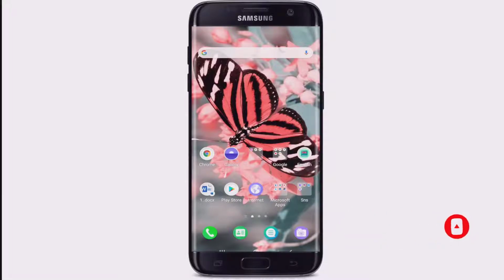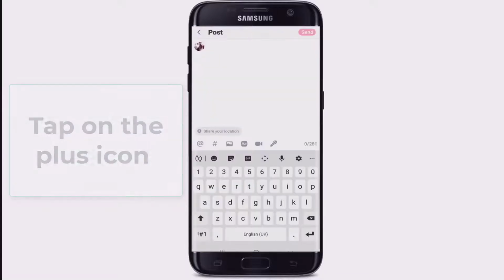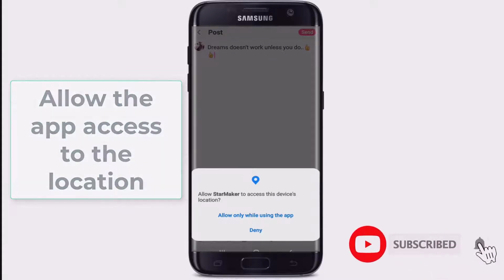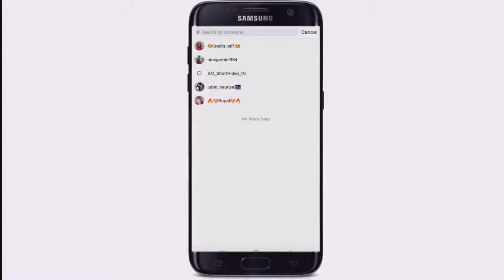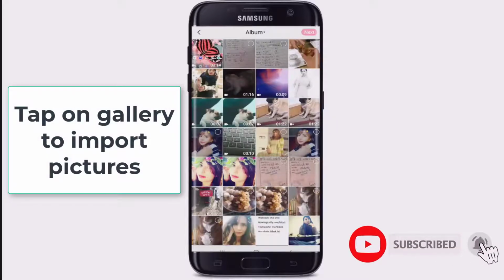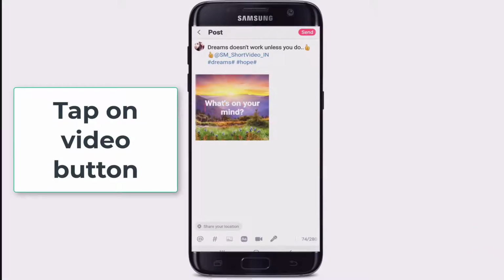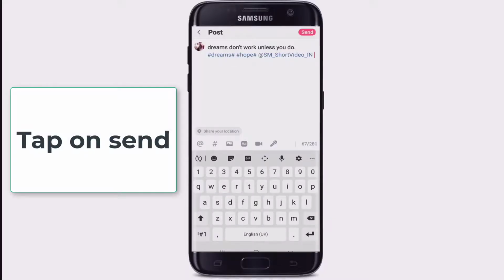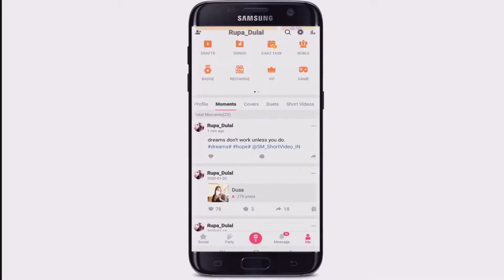How to Post/Update Status on StarMaker Karaoke App | Starmaker Tutorial 2021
I'm going toshow you how to post a status on the star-maker application.
from your app list tap open star-maker after you're in tap on the plus icon located at the upper right corner of the screen, this is where you can post your status, simply type in whatever your status is, if you want to share your location then tap on share your location, allow the app to access to the location by tapping on only allow while using the app or deny, if you want to tag someone then tap on the add the red button and tag anyone that you like, use hashtags to your status search for them if you want to post any kind of a picture from your gallery, then tap on the gallery button and import any picture you'd like you can choose a background by tapping on Aa, for your status if you want to add music or video to your story then tap on this video buttons and record any kind of a video you'd like. after you're done typing in your status simply tap on the send button, and go to your profile icon which says me at the bottom right go through your profile and you'll be able to see this status that you just shared. is how you can post our stages on star-maker.
chapter
00:00 - Intro
00:17 - How to Post/Update Status on StarMaker Karaoke App
01:13 - Outro
on french
Je vais vous montrer comment poster un statut sur l'application star-maker.
à partir de votre liste d'applications, appuyez sur ouvrir star-maker après avoir tapé sur l'icône plus située dans le coin supérieur droit de l'écran, c'est ici que vous pouvez publier votre statut, tapez simplement quel que soit votre statut, si vous voulez partagez votre position puis appuyez sur partager votre position, autorisez l'application à accéder à l'emplacement en appuyant sur autoriser uniquement lors de l'utilisation de l'application ou sur refuser, si vous souhaitez taguer quelqu'un, appuyez sur le bouton ajouter le bouton rouge et taguez toute personne que vous aimez , utilisez des hashtags pour votre statut recherchez-les si vous souhaitez publier n'importe quel type d'image de votre galerie, puis appuyez sur le bouton de la galerie et importez n'importe quelle image que vous souhaitez, vous pouvez choisir un arrière-plan en appuyant sur Aa, pour votre statut si vous souhaitez ajouter de la musique ou une vidéo à votre histoire, appuyez sur les boutons de cette vidéo et enregistrez tout type de vidéo que vous souhaitez. une fois que vous avez terminé de saisir votre statut, appuyez simplement sur le bouton d'envoi et accédez à l'icône de votre profil qui me dit en bas à droite, parcourez votre profil et vous pourrez voir ce statut que vous venez de partager. c'est ainsi que vous pouvez poster nos scènes sur star-maker.